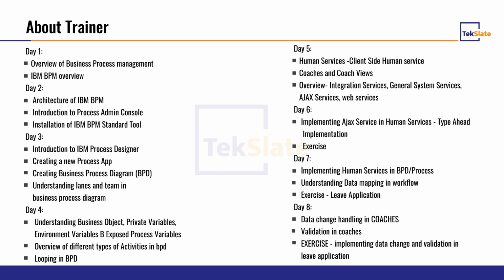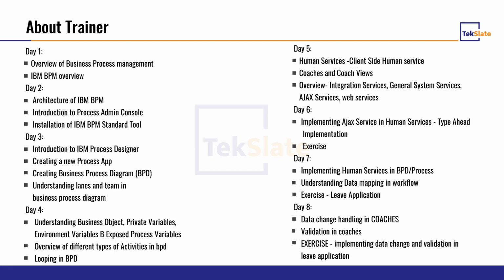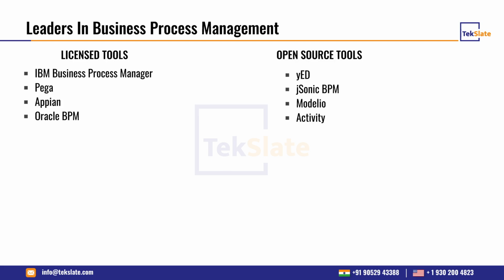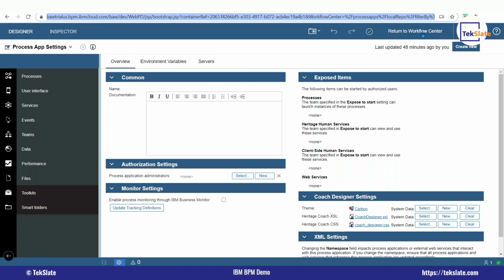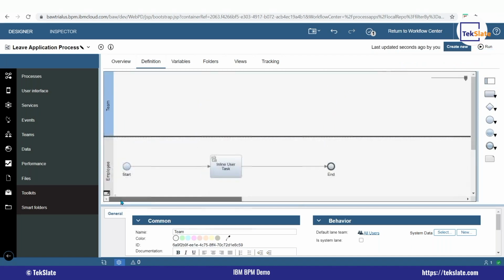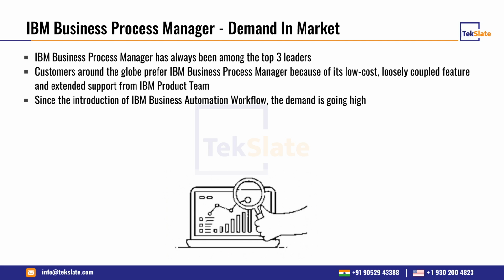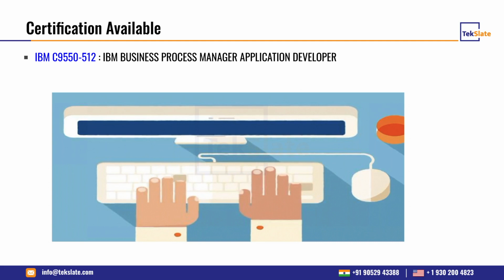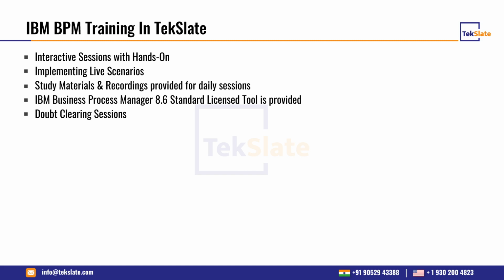IBM BPM Training | IBM BPM Online Certification Course | IBM BAW Course Demo - TekSlate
This Tekslate Video on IBM BPM Training for both freshers and experienced will help you to know about Advanced Concepts of IBM BPM, Designing BPD, etc.  The leading provider of IBM BPM training online with expert trainers. Our trainers have hands-on experience in real-time technical issues, which helps you learn IBM tools quickly.

Some of the Topics Discussed in this IBM BPM Training:

0:00:00 Introduction to TekSlate
0:01:01 About Trainer
0:08:25 Scope of IBM BPM
0:08:42 Introduction To Business Process Management
0:06:47 Overview of IBM Business Process Manager
0:19:36 Leaders in Business Process Management
0:21:00 Introducing IBM Process Designer - Lab Session
0:22:39 Desktop Process Designer
0:26:44 Create a New Process
0:27:01 Leave Application Process
0:30:32 Demand In Market
0:33:54 Certification Available
0:34:44 IBM BPM Lab Setup
0:35:56 Sample Use Case
0:37:38 IBM BPM Training In TekSlate

🔵 Why Should You Learn IBM BPM?

Learning IBM BPM makes you an expert using Embedded JavaScript, Administration Advance Concepts, Design BPD, Create Simple Loop in BPD, EVP'S, Web API, Create dependent visibility controls, Performing Data handling, and IBM BPM Projects, etc. There is a vast demand for IBM BPM-certified professionals all over the world. The average salary of a certified IBM BPM professional is $125,523 per year.

🚩 Skills Covered:

✅Overview of IBM Business Process Manager
✅WebSphere monitoring and tuning concepts
✅ The process model and design
✅ Business rules engine
✅ Workflow engine

🔑 KeyFeatures :

👉 24/7 Support.
👉 Real-life Projects.
👉 Get Certified.